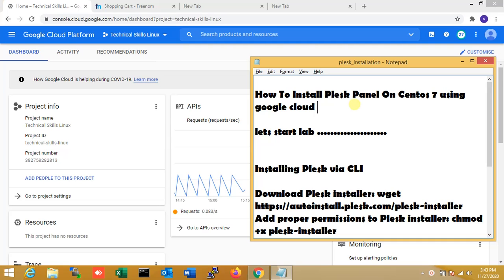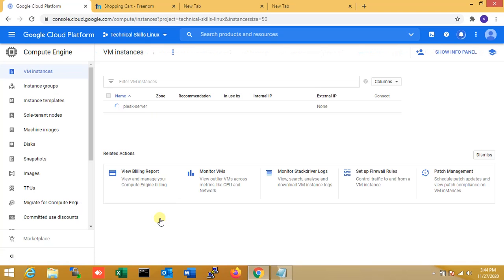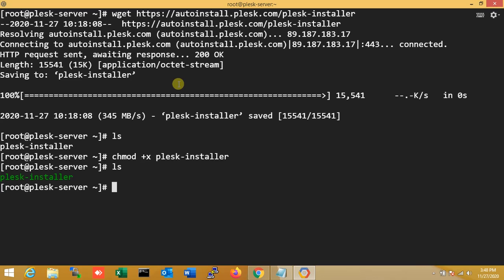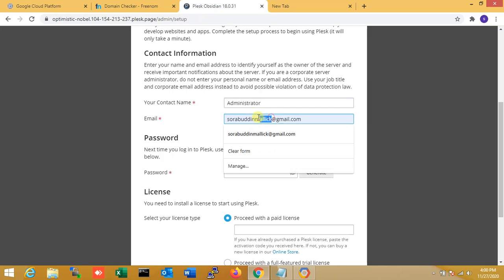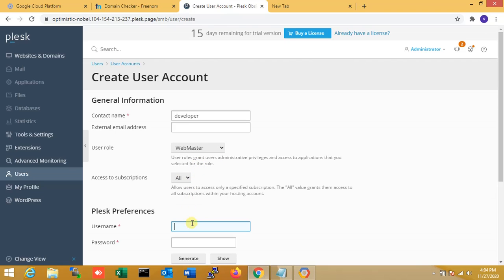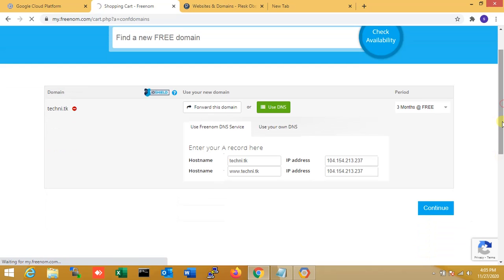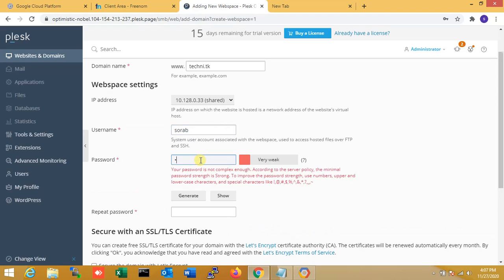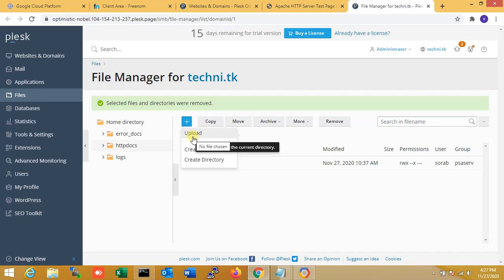How to Install Plesk Panel On Centos 7 using google cloud Platform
How To Install Plesk Panel On Centos 7 using google cloud | Domain pointing

chmod 755 plesk-installer
./plesk-installer --all-version
allow firewall port 8443 from gcp